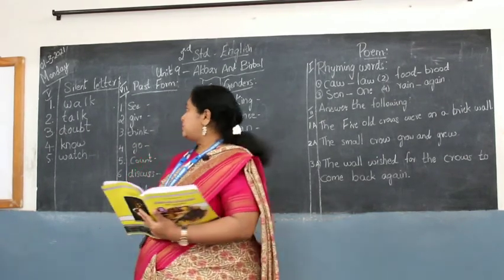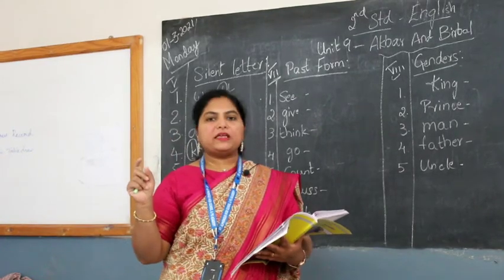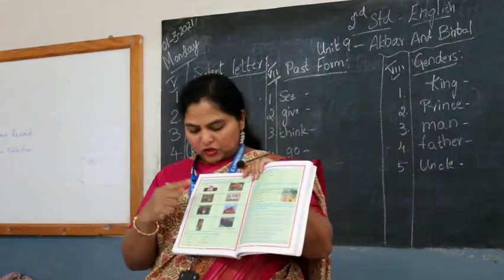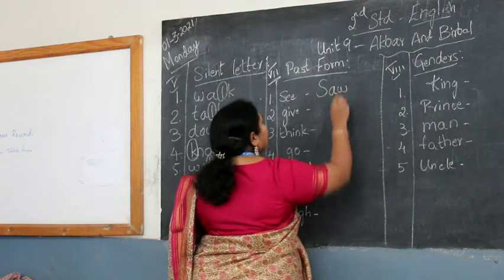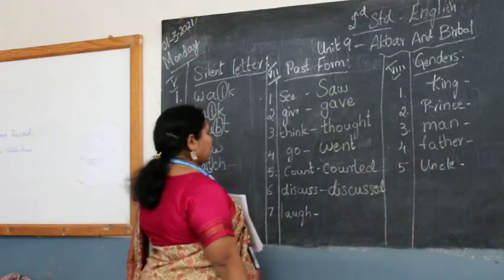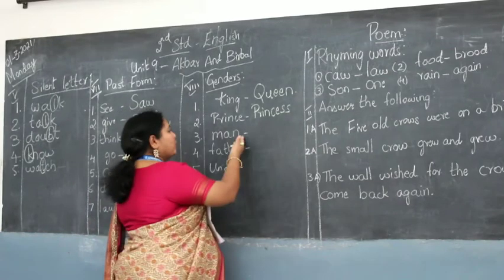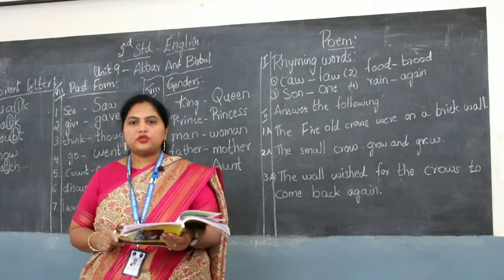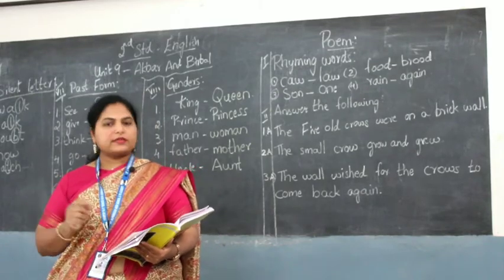2nd standard | English part 1